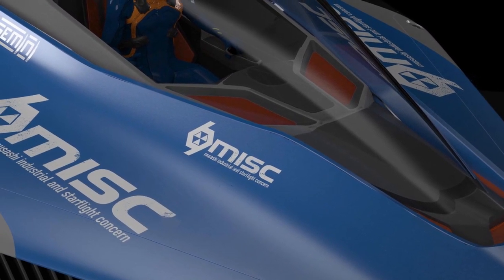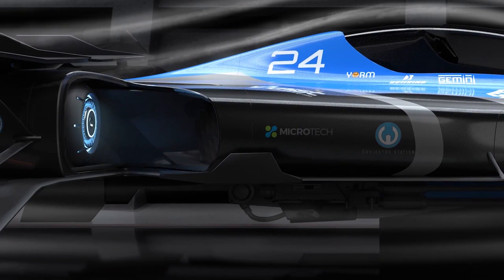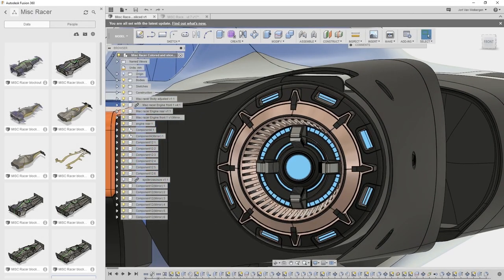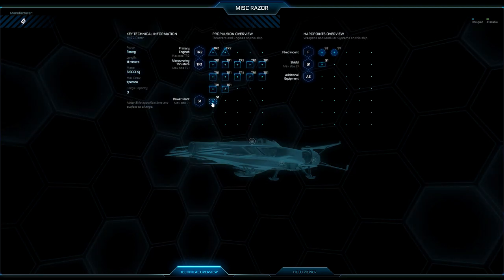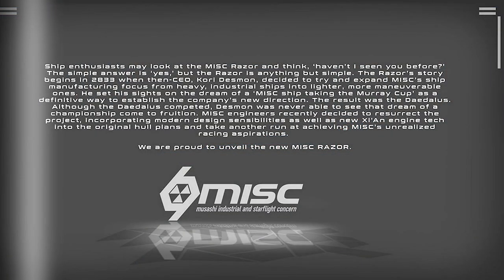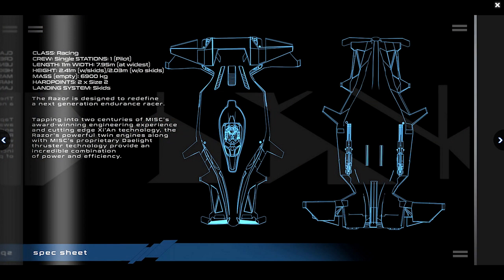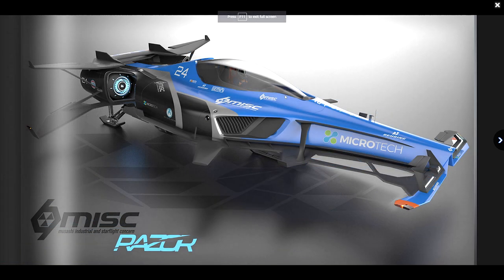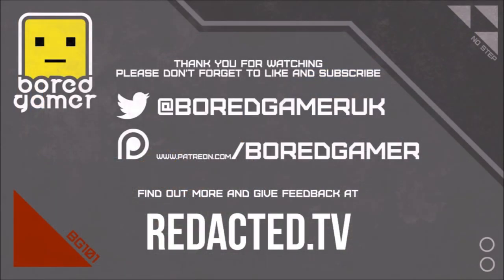Star Citizen | MISC Razor Concept Sale Guide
A Star Citizen MISC Razor Concept Sale Guide looking at the latest Racing Ship from MISC.

Star Citizen is an MMO Space Sim that covers combat, economy and pretty much anything else you would want. It's First Person and built in the StarEngine (a modified CryEngine) You'll see massive Space Ships that you can fly with friends, land on planets, explore or pirate your way to whatever goal you choose. Squadron 42 is the Single Player Campaign and the Spiritual Successor of Wing Commander. The Idea is the game is maximum pretty and seamless... NO LOADING SCREENS. It's currently in the Alpha of it's open develpoment with the hope that SQ42 will be released Q1 2017.
I am Part of Redacted a community of Star Citizen Content Creators & Fans, check us out here - REDACTED.tv